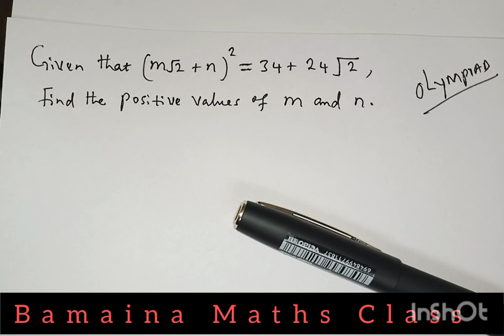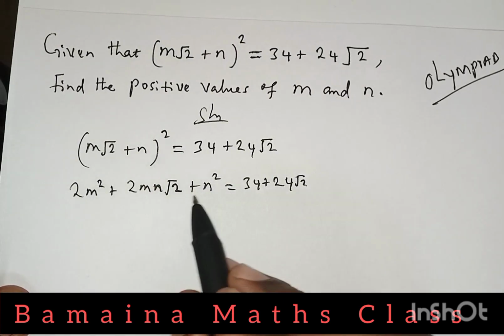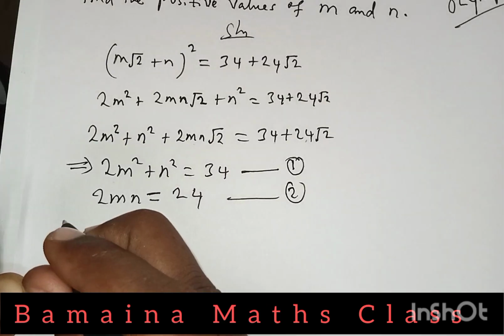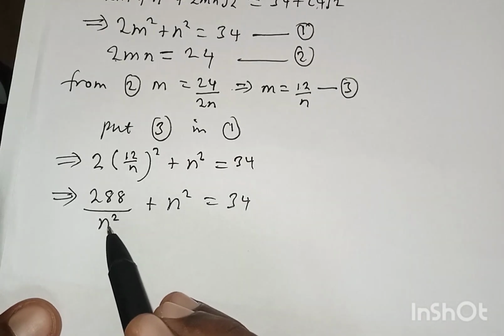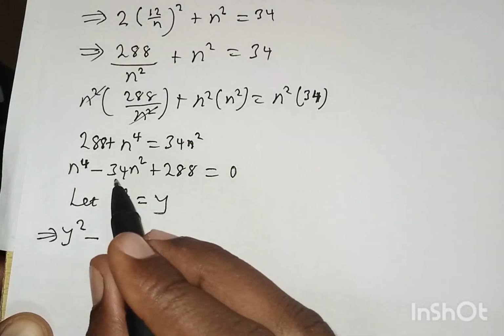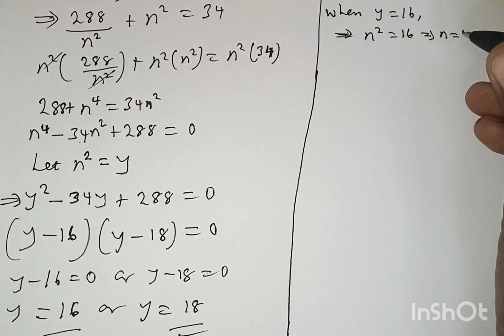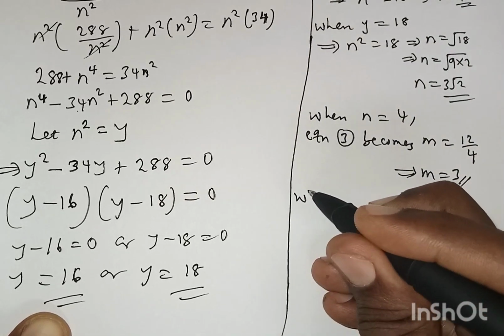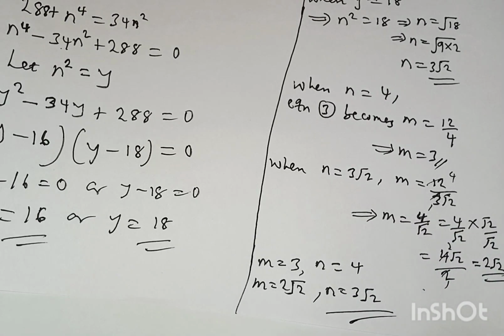Olympiad Mathematics Question